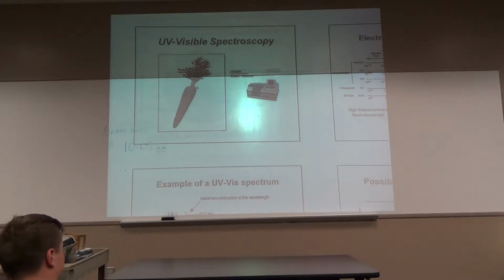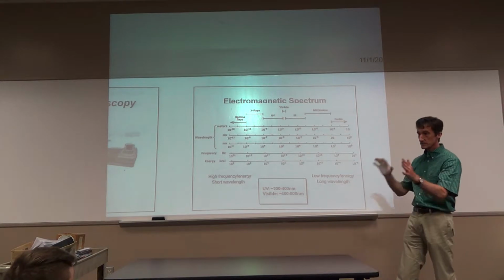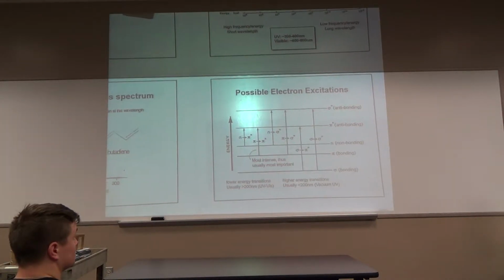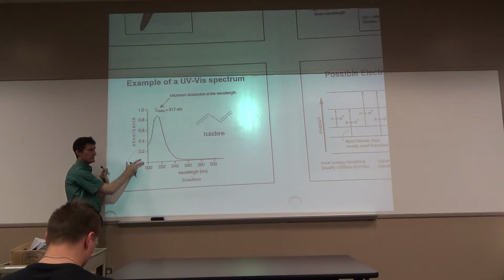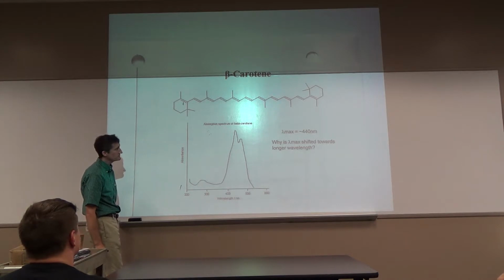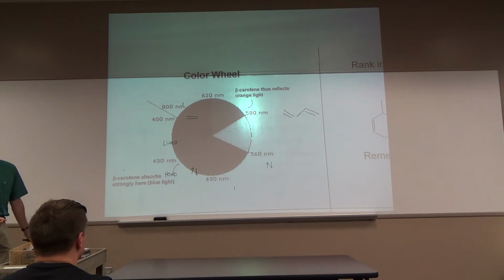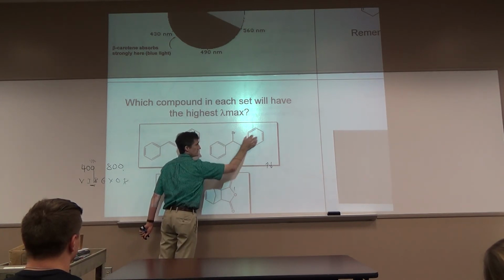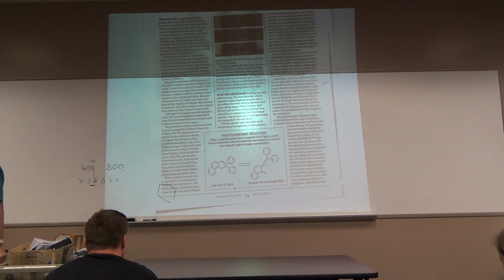Organic I_June21_UV-Vis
Description